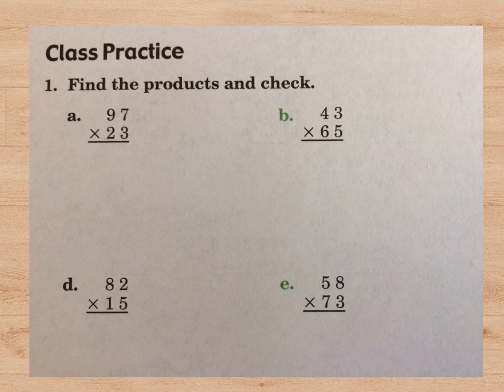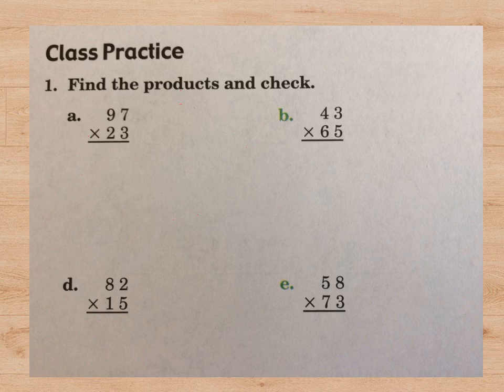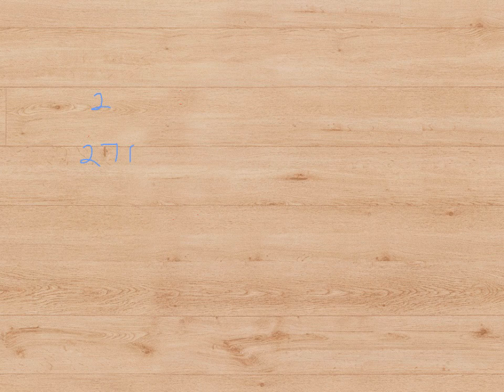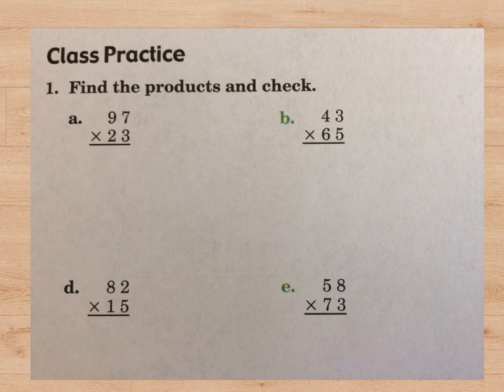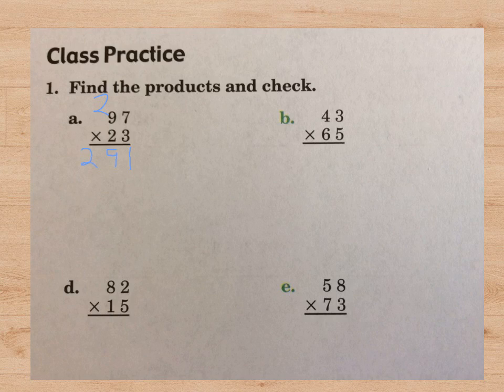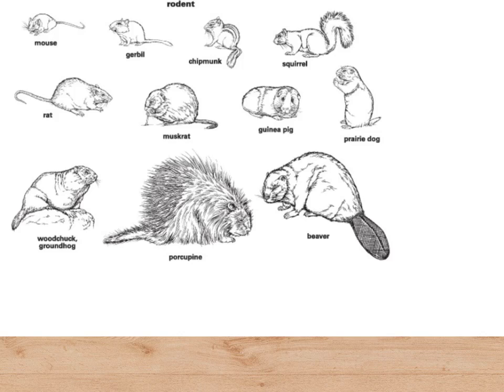17-18_Checking Multiplication